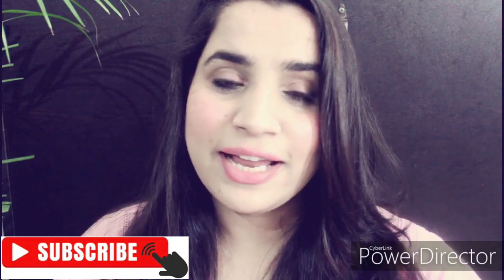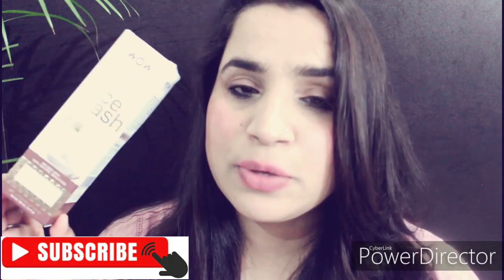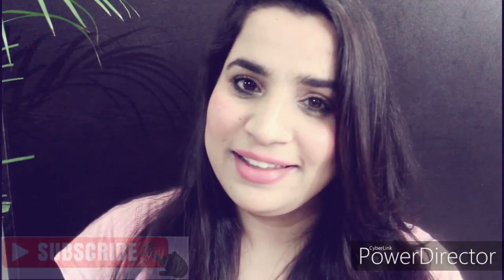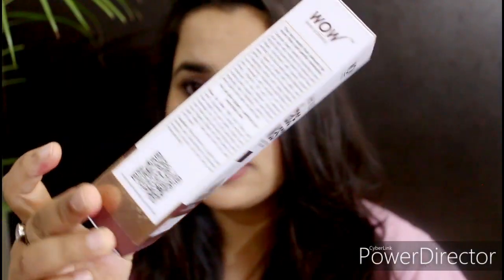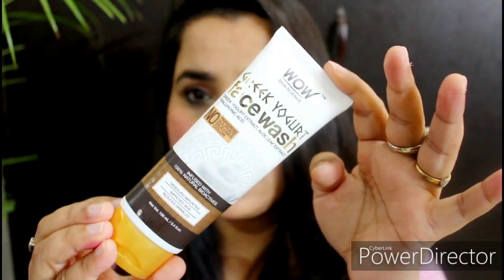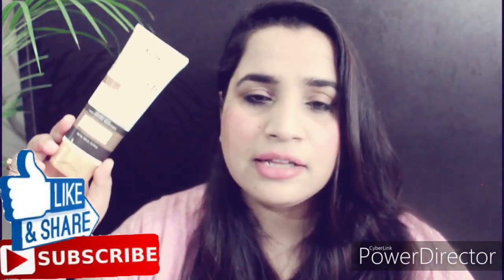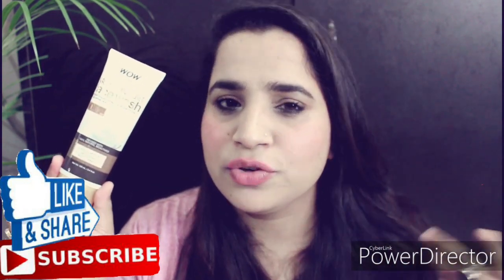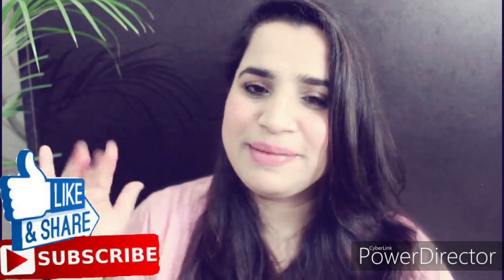Wow Greek Yogurt Face wash| Review + live demo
Hello Fam welcome

This Face wash is Enriched with yogurt powder, lactic acid and Aloe Vera extract, this face wash gently dissolves and washes away everyday impurities, dead cells and makeup.

Contains Greek Yoghurt Extract, Aloe Leaf Extract, Panthenol, Hyaluronic Acid & Lactic Acid which cleanses and hydrates skin, purifies and refines pores.

And this one is Free from Parabens, Sulphate, Silicones & Color. And its Simply perfect for everyday use for all skin types. Use it twice a day everyday and your skin will glow to say thanks.

In case you want to purchase
WOW Skin Science Greek Yoghurt Face Wash 100ml Tube

Keep supporting
I love you all
T c